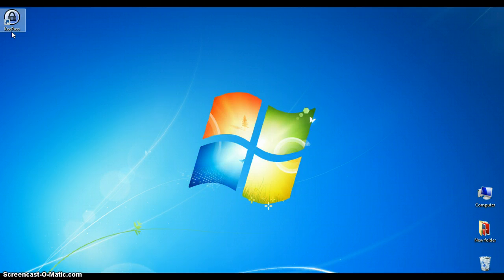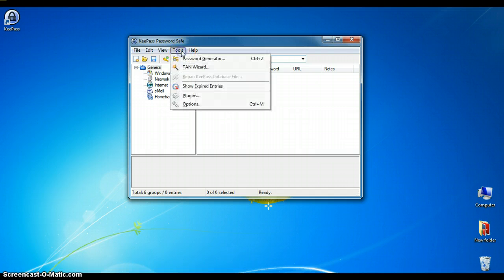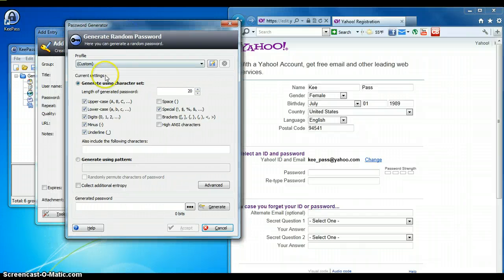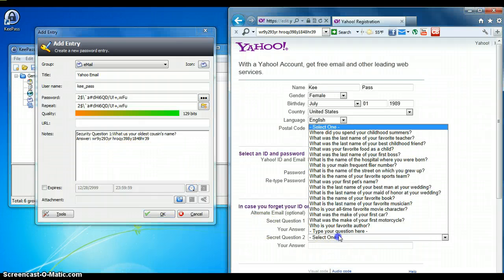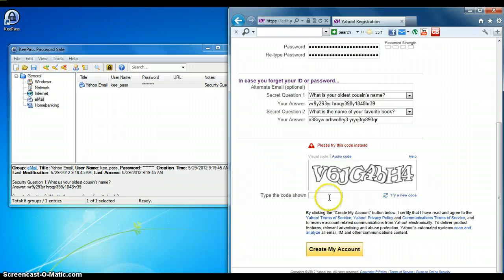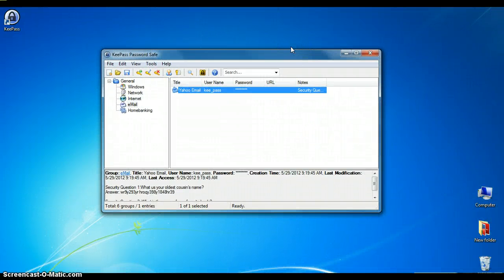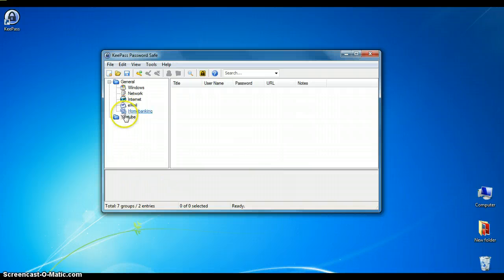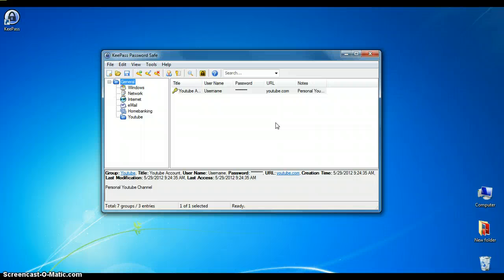KeePass Training 2 of 2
This video show's viewers how to use the Keepass Software